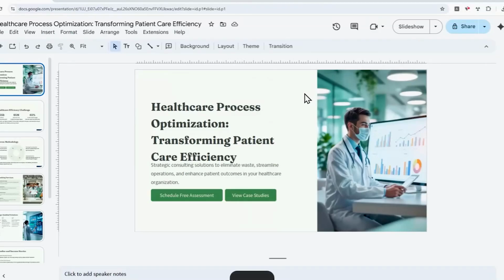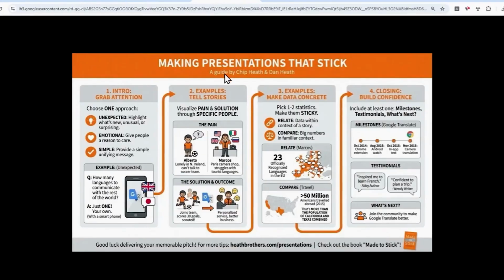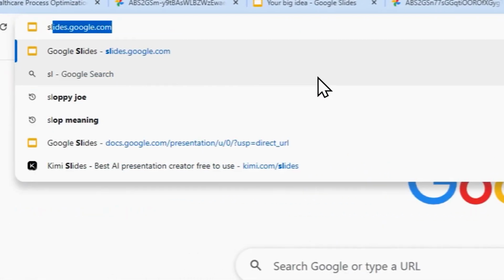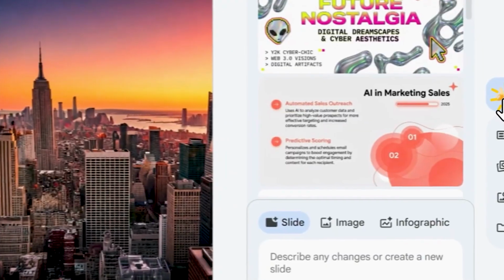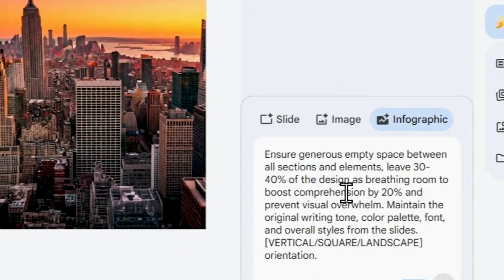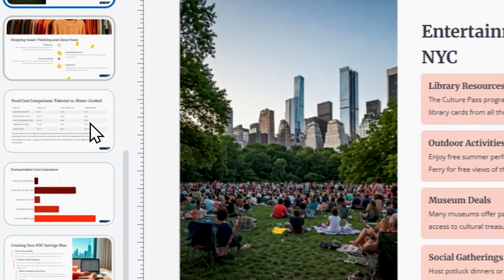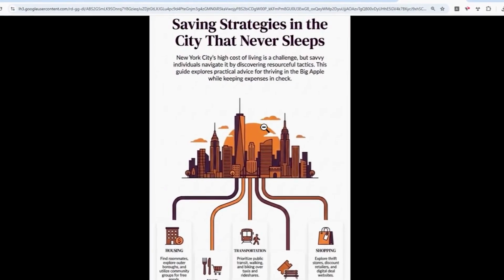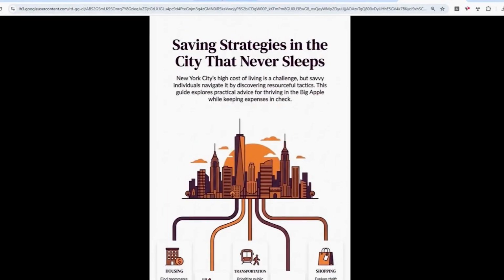Transform ANY Presentation into Stunning Infographics in Seconds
Learn how to transform any presentation into stunning infographics in seconds using the latest AI automation tools, perfect for teachers and content creators looking to enhance their data visualization skills. With google AI tools and the Nano Banana Pro tutorial, you can create engaging visual data and graphics that promote student engagement and provide valuable insights. Discover the power of AI storytelling and prompt engineering to design stunning infographics and explore the best free tools available. Whether you're using Google Slides or other data visualization tools, this video will show you how to unlock the full potential of AI for teachers and content creators, taking your data visualization and storytelling to the next level. Get ready to revolutionize your content creation with creative prompts and infographic tools, making your presentations stand out with stunning infographics created in seconds.

Prompt:
Turn this [SLIDE/DOCUMENT] into a professional infographic. Ensure generous empty space between all sections and elements, leave 30-40% of the design as breathing room to boost comprehension by 20% and prevent visual overwhelm. Maintain the original writing tone, color palette, font, and overall styles from the slides. [VERTICAL/SQUARE/LANDSCAPE] orientation.

PS:
You can choose to create an infographic from a slide or the whole document.

This workflow is perfect for students, educators, marketers, designers, and content creators who want high-quality visuals without complex design tools.